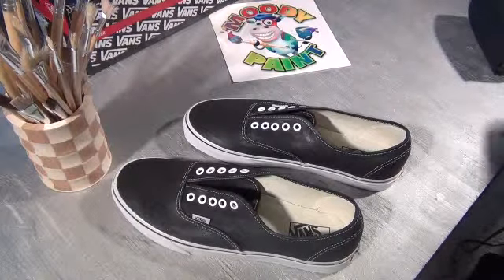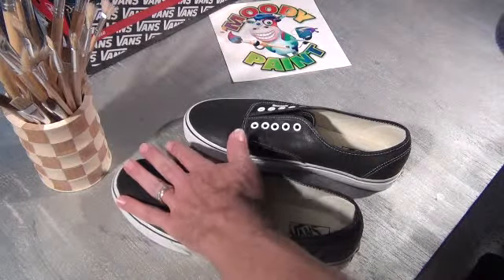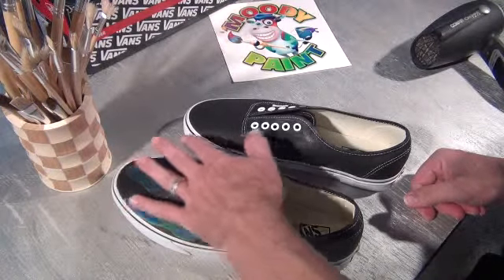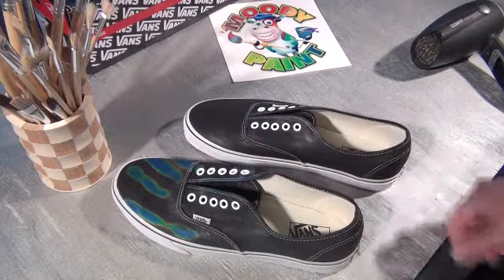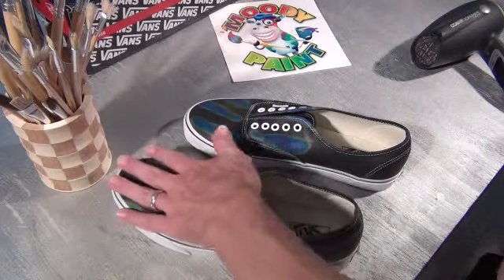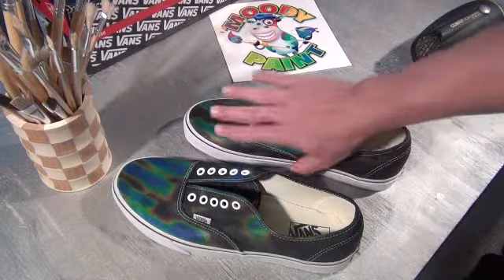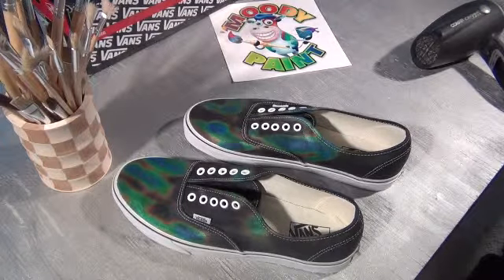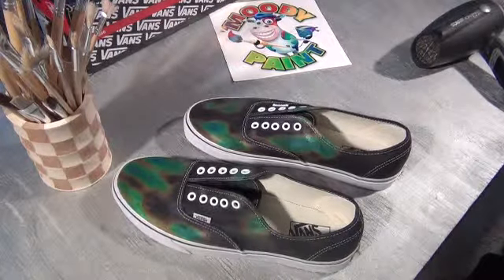Moody Paint Vans #3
Color Changing Vans By Moody Paint #3